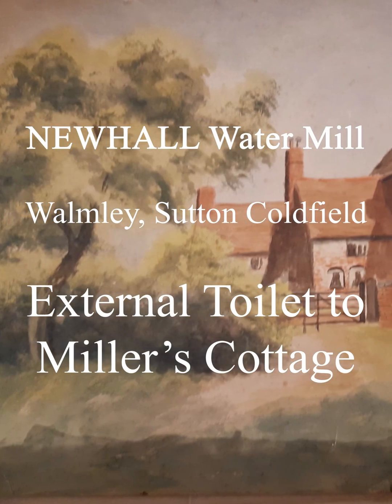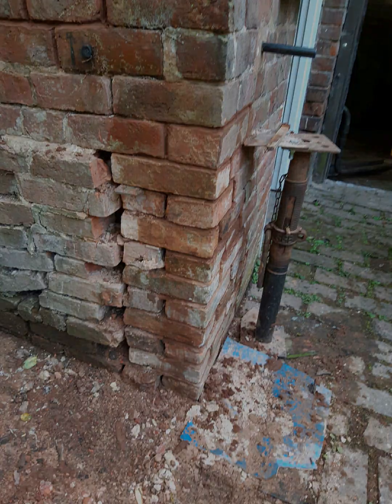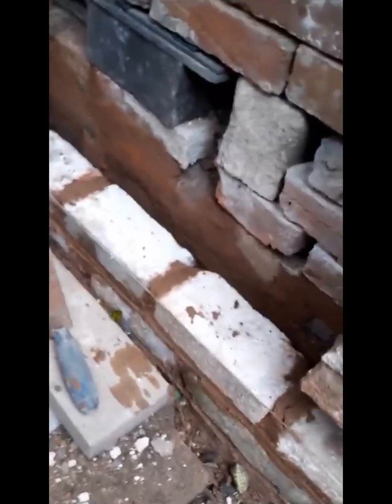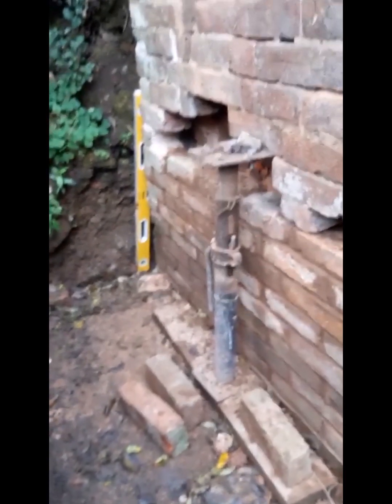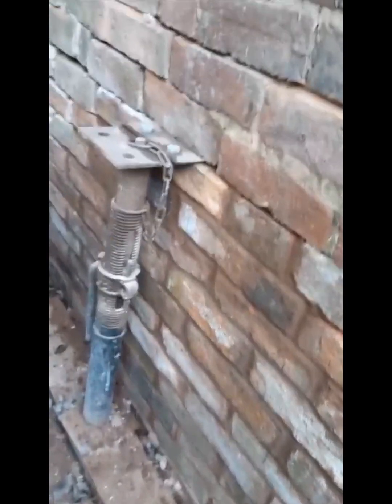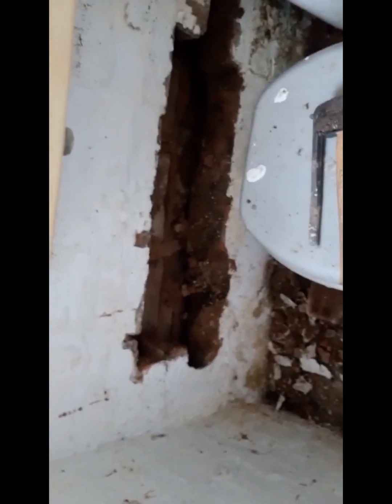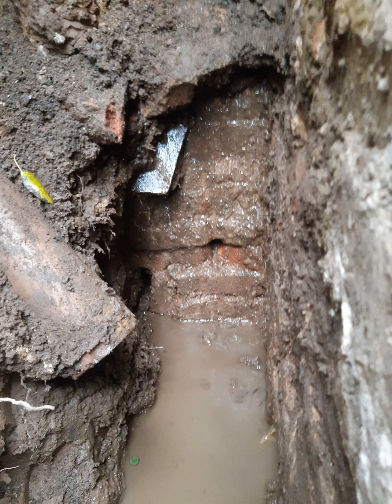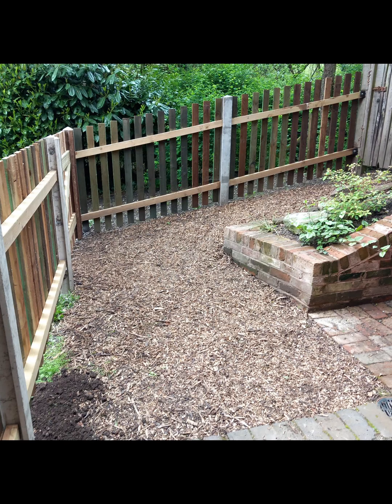Newhall water mill Peter Cunningham